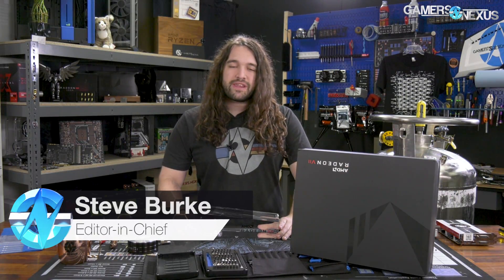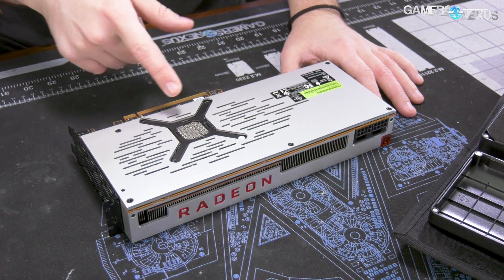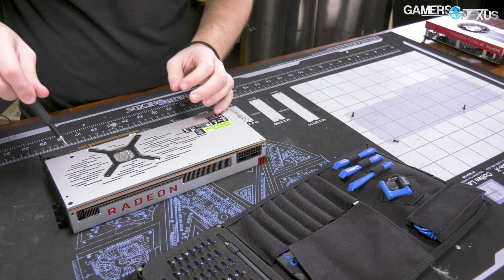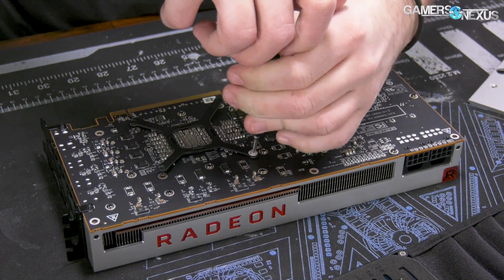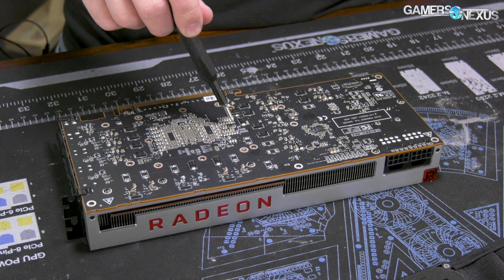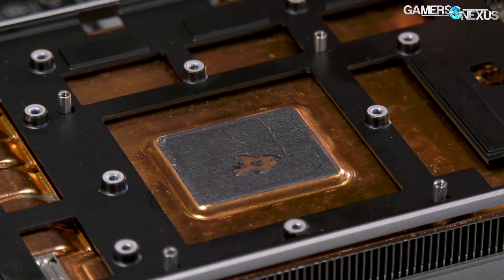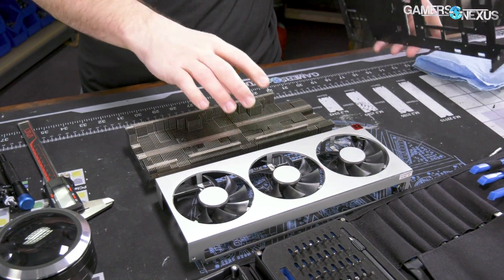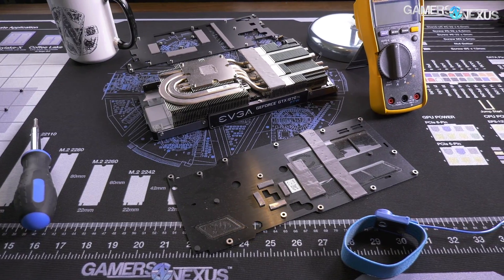AMD Radeon VII Tear-Down & Graphite Thermal Pad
We take apart AMD's new Radeon VII video card, featuring Vega architecture, and look at the PCB, cooling solution, and assembly process.

The AMD Radeon VII video card somewhat interestingly uses a Hitachi HM03 graphite thermal pad, as opposed to normal paste, which is something we can look at in future testing. The PCB will receive separate analysis, but requires some voltage measurements in order to determine the exact VRM locations. As for benchmarks for AMD Radeon VII (and the review), those will have to wait. The product launches on the 7th, which is likely around when follow-up content will post, including tests vs. the RTX 2080 / GTX 1080 Ti.